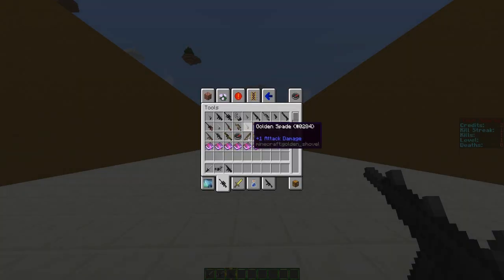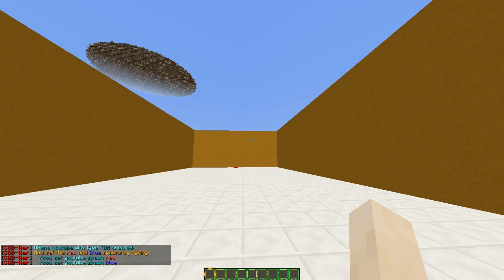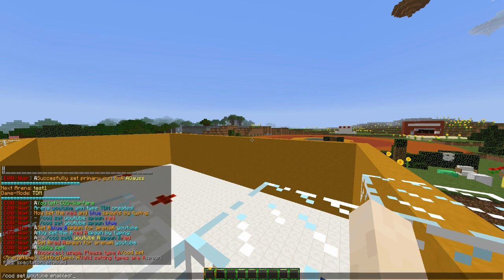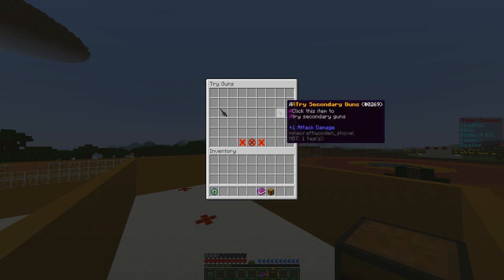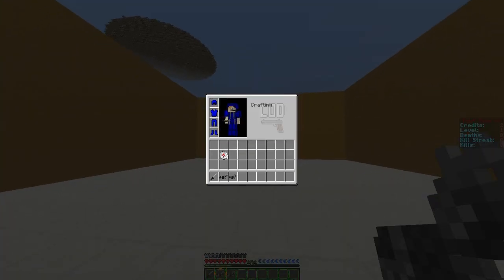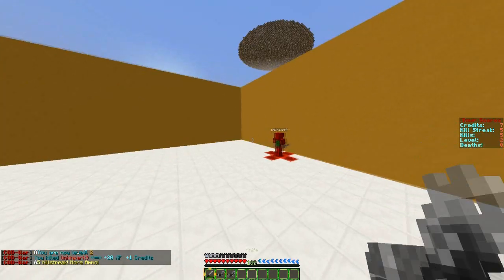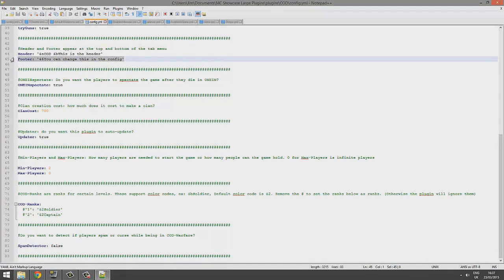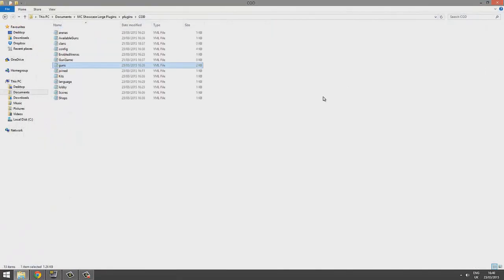Minecraft Bukkit Plugin - COD Warfare - Tutorial